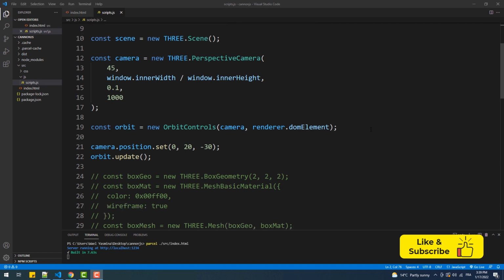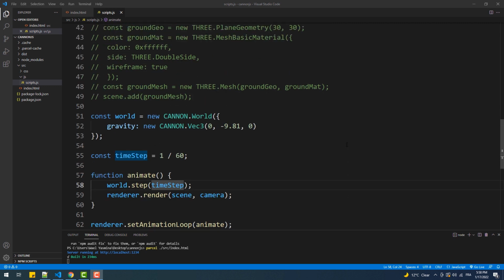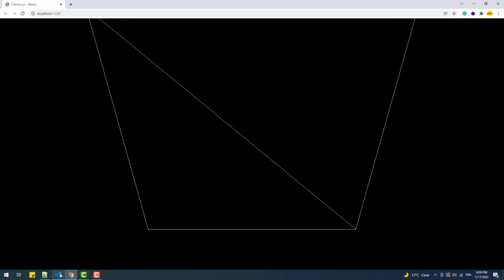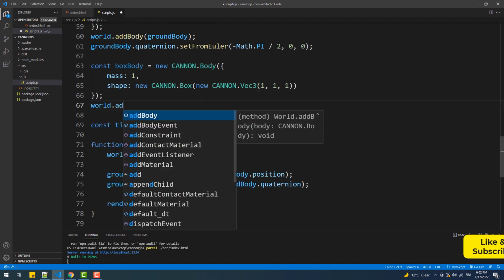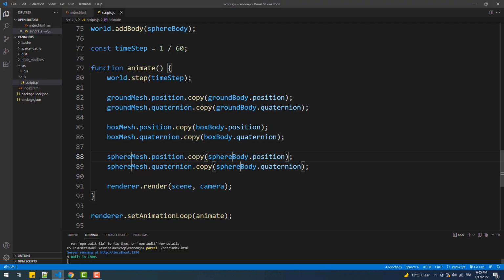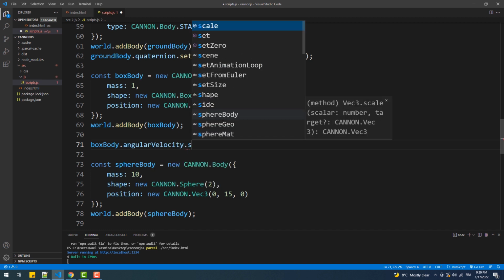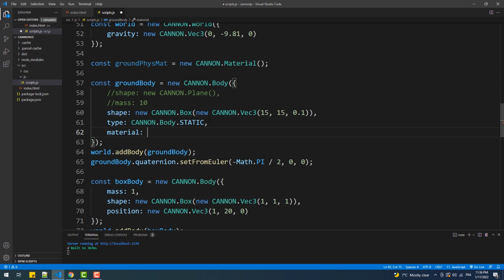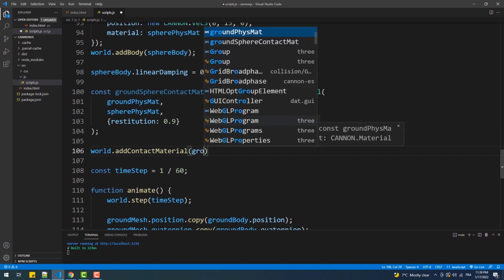Cannon.js Tutorial For Beginners - Add Gravity, Collision, And Other Physics Laws To Your 3D Web App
In this tutorial, you're going to learn some of the fundamental parts of the physics engine Cannon-es. It is a good place to start if you plan to create something that needs physics laws simulation like a browser game for instance.
Timestamps
00:00 Introduction
00:24 What is Cannon.js?
01:37 Creating physics world
03:19 Adding bodies
10:02 Damping (air resistance) & rotation
11:52 Materials
12:46 Friction & restitution
Article
Soon
Three.js Tutorial For Absolute Beginners
The boilerplate that I'm using in my tutorials